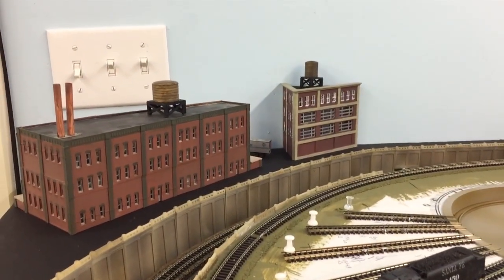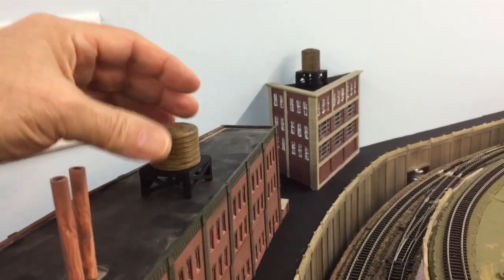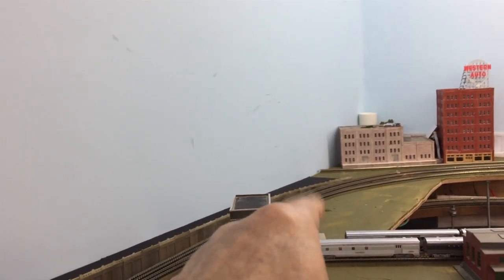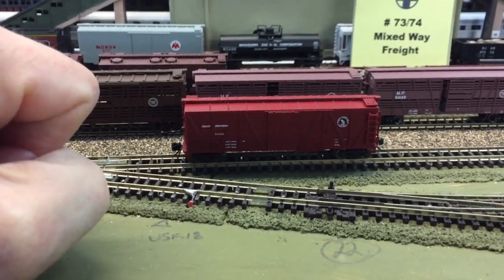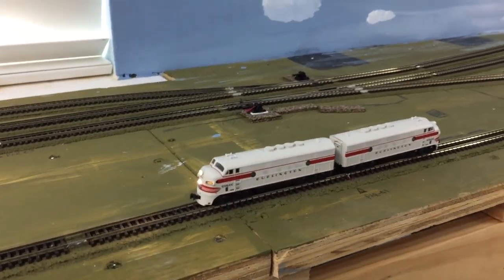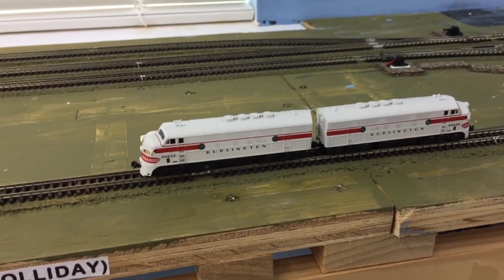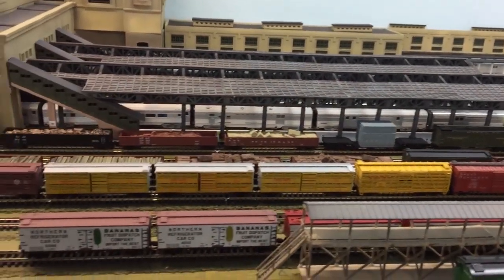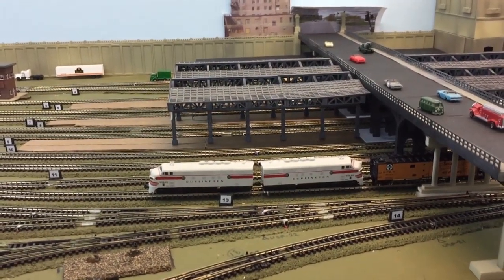More Miscellaneous Stuff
Just a couple of things that I have been able to do over the past couple of weeks.  These include painting of the first couple of background buildings near Union Station's engine facility (includes one of the 3D printed buildings plus two 3D printed water towers), another BLI stock car with sheep sounds (purchased from their refurbished site at a great discount), and a quick consisting of two Kato CB&Q freight F3As (Digitrax decoders) all of which came from Fifer Hobby.